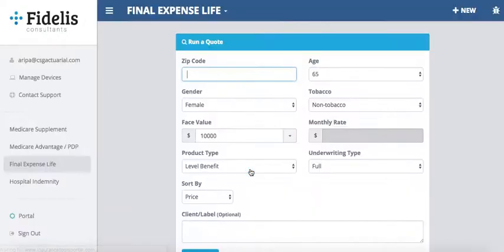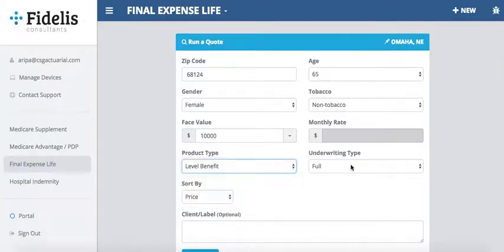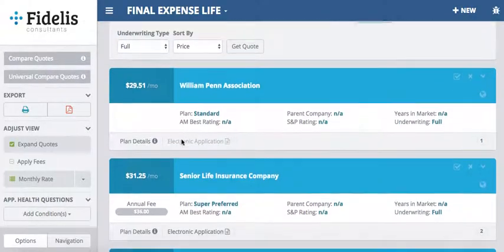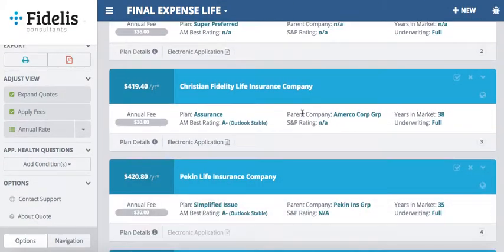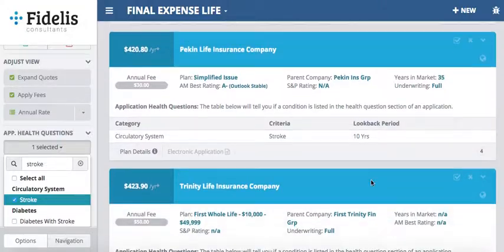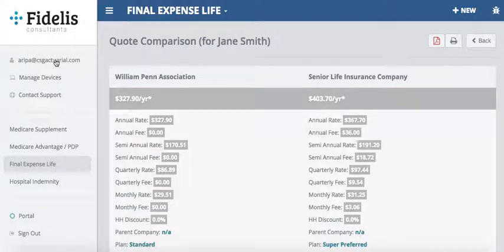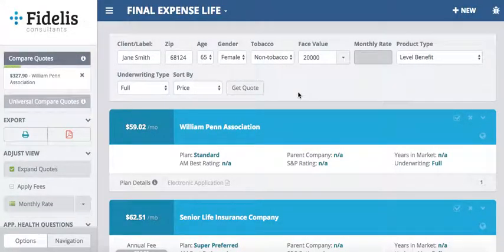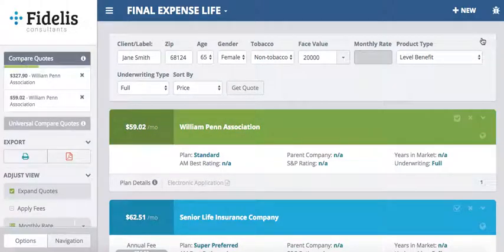Fidelis - Final Expense Quoting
Learn how to run a Final Expense quote and compare plans.